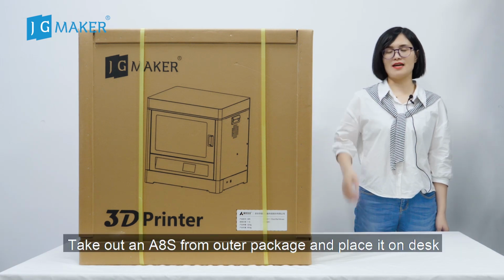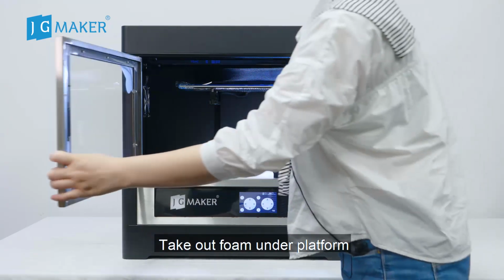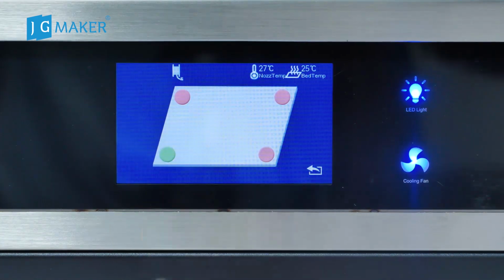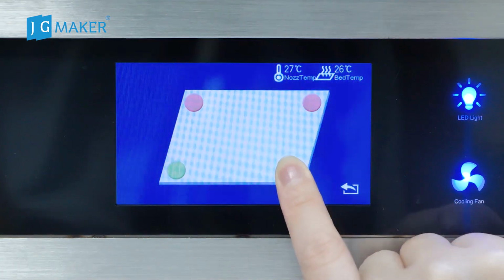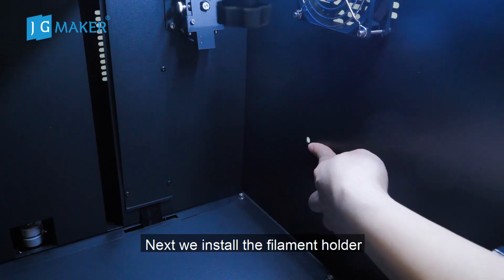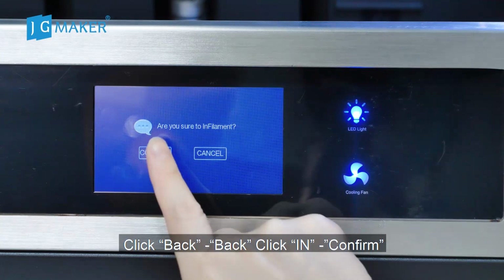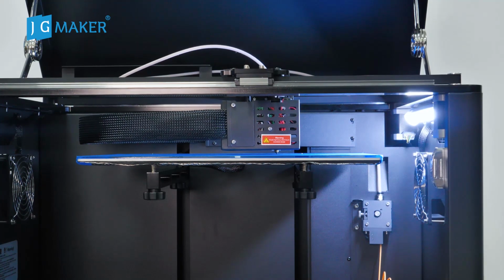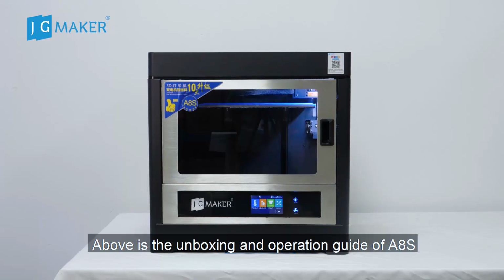A8S Unboxing and Operation A2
1,Printing Volume up to 350x250x300mm to make more your creation into reality.
2,High Qualified H-Bot design with integrated sheet metal structure ensure printing stability.
3,CNC processing the integrated X & Y platform ensures the X & Y flatness and platform strength for accurate positioning and printing.
4,Highly precise ball screw delivers stable pallets lifting and high accurate positioning, makes motion more accurate with less fraction.
5,The top cover is clamshell designed for convenient observation of printing process and printing quality observation and printer maintenance.
6,One stepper motor is standard and another is functioned as supplementary to makes material feeding and retreating more stable and effective for trouble-free issue of clogging.
7,Beeps and alarms when filament runs out allows you a quick change out without spoiling the print for continued printing.
8,Build with industrial grade parts to deliver smoother performance with less friction and higher precision.
9,10 times more accurate than a traditional mechanical switch with higher repeatability and free from mechanical collision intelligently.
10,Made of one-piece aluminum block to support the platform with higher motion stability, keeps away from shaking after long service time.
11,Power Resume Printing feature that keeps the printer working even if there’s an accidental power failure, picking up its printing work where interrupted power supply or material feed left it.
12,Self-developed mainboard with silent stepper motor driver work together to offer you with silent enough printing environment, enjoy printing even after sleeping.
13,The platform made of borosilicate glass with higher temperature resistance feature that transfers heat uniformly to prevent models from warping effectively and easier for models removal and adhesion.
14.4.3-inch colorful touch screen presents with high resolution and sensitivity for a better touch experience.
15,Brand is another guarantee not only for product but also for service, which ensures stable and sufficient power supply with higher reliability and safety.